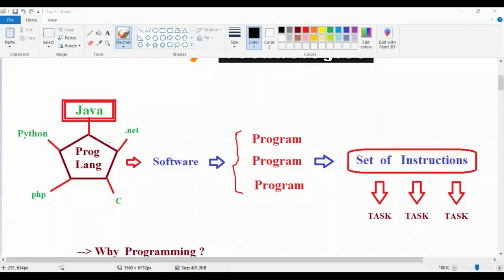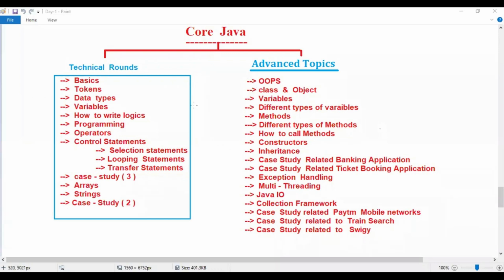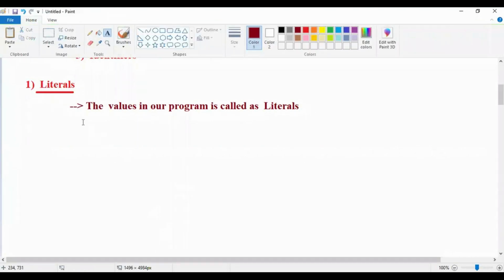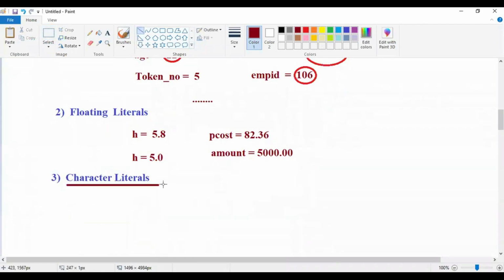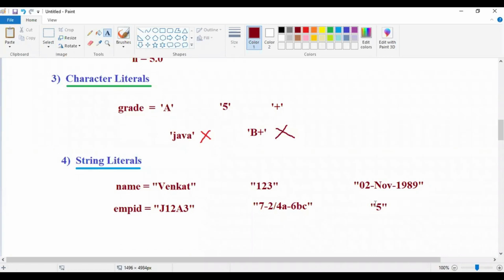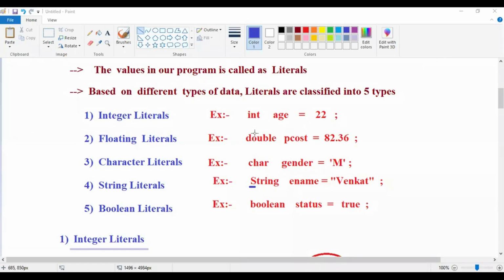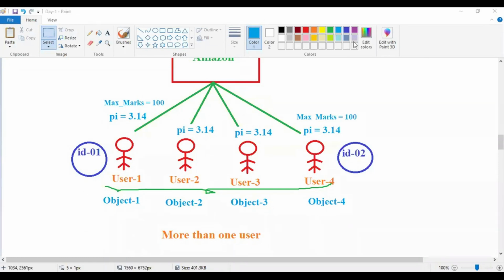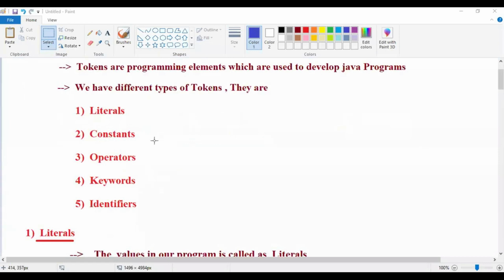Complete Java - Features | JAVA PROGRAMMING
Welcome to IBM Partner Skills

Java Programming: Introduction to Java Programming
Topics discussed:
1. About Java.
2. Java Language Specification.
3. API.
4. Editions of Java.
5. IDE.

Java Features
What is the introduction to Java?
What are the main basics of Java?
What is Java full form?
What is Java and its types?
Why Java is called?
What is purpose of Java?
What are the 3 types of Java?
What is Java basic syntax?
What are the 3 types of Java programming?
What is symbol called in Java?
What is Java language called?
What is Java first name?
What are the 5 methods in Java?
What are the 4 basic things in Java?
What are the advantages of Java?
Is core Java different from Java?
Is core Java Basic Java?
Which is better core Java or advanced Java?
Is Core Java and OOPs same?
Is core Java enough for job?
Is core Java easy or hard?
What is core Java used for?
What is core Java skills?
What is core Java syllabus?
Is core Java in demand?
Which Java course is best?
Which is better core Java or Python?
Is core Java front-end or backend?
Is core Java front-end?
What are the 4 basics of OOP?
Java Training in demand
Java Training in Hyderabad
Java Training in US
Java Training in Canada
Java Training in India

Top 20 Java Projects for Beginners in 2023
Let's first look at all Java Project Ideas in the list below:

 Bank Management Software

 Temperature Converter

Electricity Billing System

Supermarket Billing Software

Memory Game

Link Shortener

Chatting Application

Digital Clock

Quizzing app

Email-Client Software

Airline Reservation System

Food Ordering System

 Text-based RPG (role-playing game)

Media Player Application

Currency Converter

Brick Breaker Game

Tic-Tac-Toe Game

Word Counter